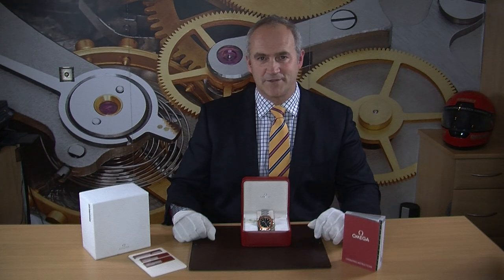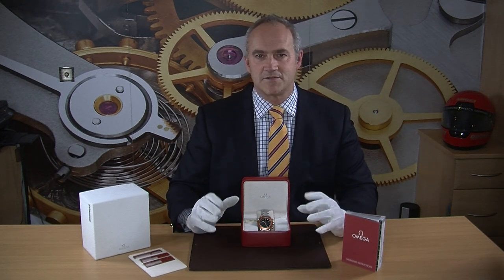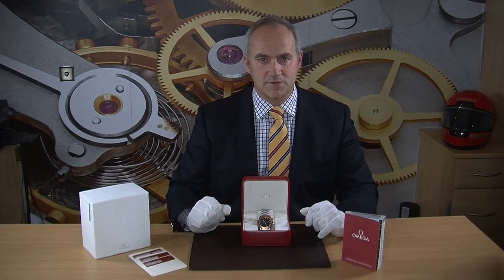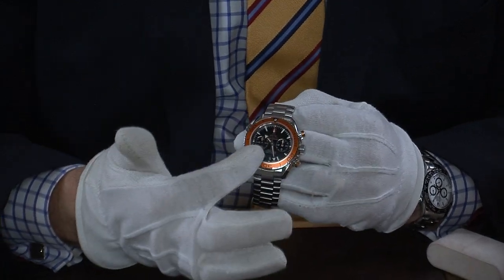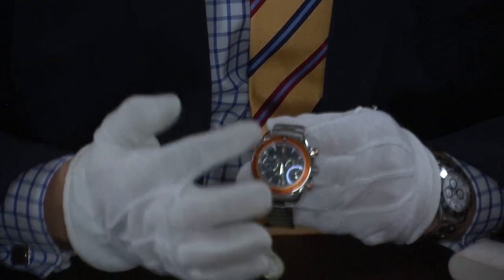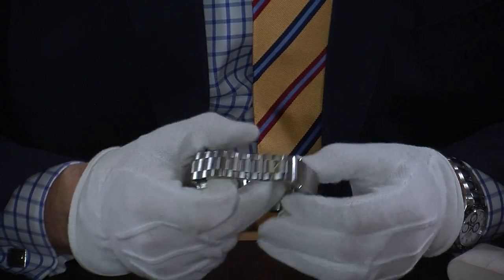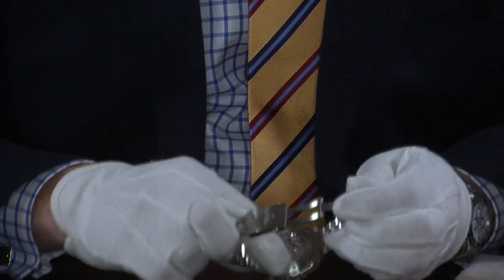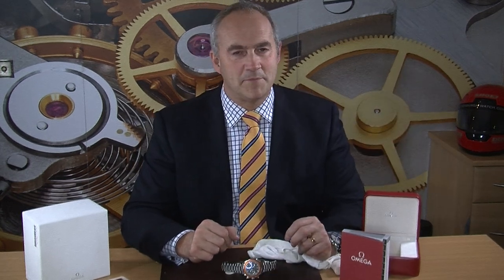EWC Review - Omega Planet Ocean 600M Chronograph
We have just purchased this very rare and collectible Seamaster Planet Ocean with the striking orange bezel.

This is a 2012 watch that is complete with all of it’s original Omega boxes, warranty cards, instructions etc so a full set.

It is in mint condition having just had a very light polish to the case and bracelet and now all ready for its new owner.

It has the 45.5mm case size so a substantial and sporty divers watch that is perfect for all occasions.

Sadly this is no longer available to buy from Omega and is now very desirable for the Omega collector.

Here is some further technical specification:

MOVEMENT

Self-winding chronograph movement with column wheel mechanism and Co-Axial escapement. Silicon balance-spring on free sprung-balance, 2 barrels mounted in series, automatic winding in both directions. Rhodium plated finish with exclusive Geneva waves in arabesque.

CRYSTAL

Domed scratch-resistant sapphire crystal with anti-reflective treatment on both sides

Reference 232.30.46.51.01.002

WATCH CASE & DIAL

Case: Steel
Case Diameter: 45.5 mm Dial: Black

WATER RESISTANCE

60 bar (600 metres / 2000 feet)

FEATURES

Chronograph
Chronometer
Helium escape valve Screw-in crown
Small seconds
Transparent case back Unidirectional rotating bezel Date